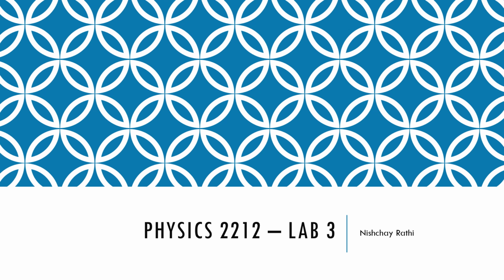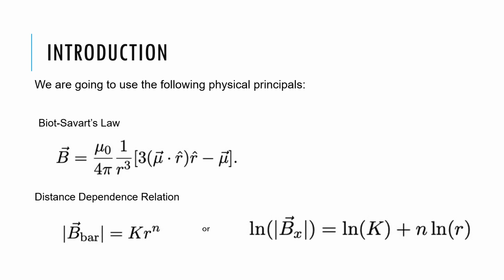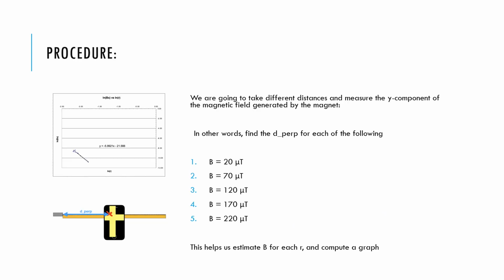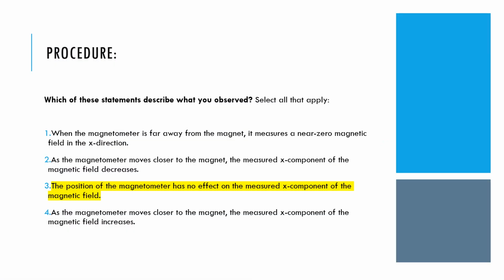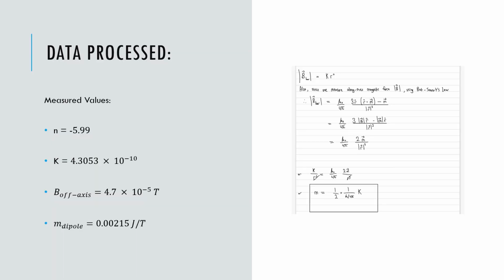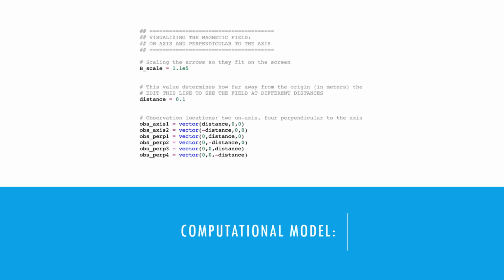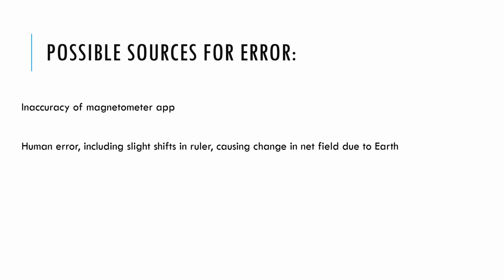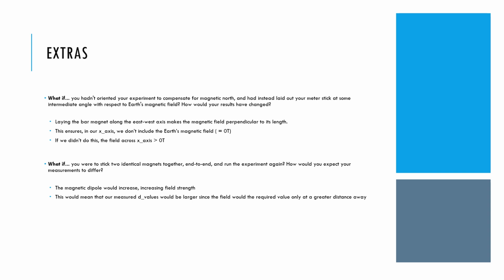Phys 2 Lab 3